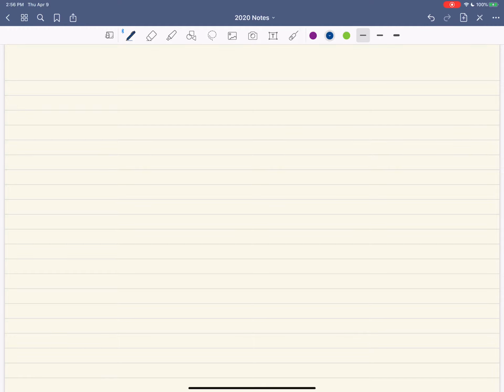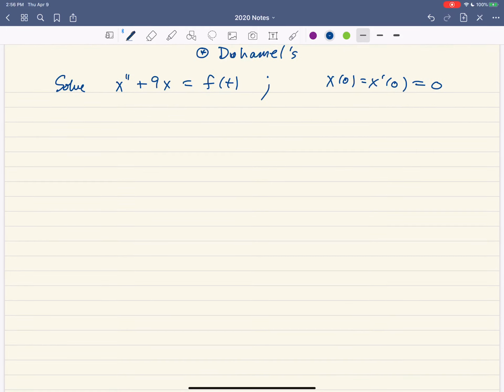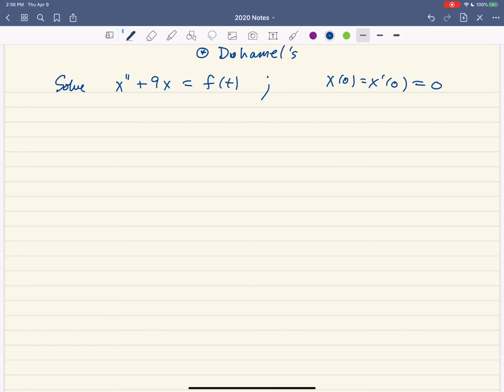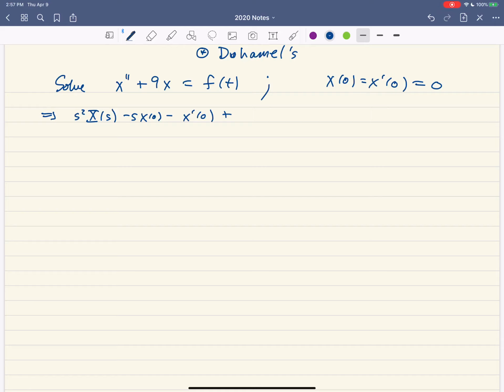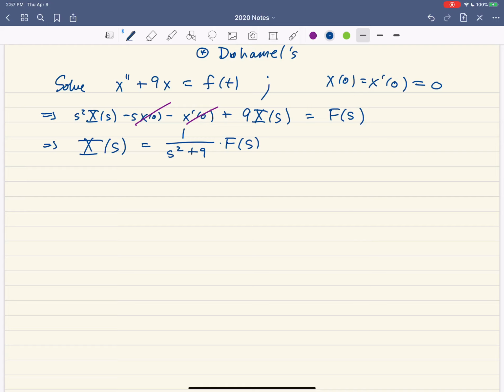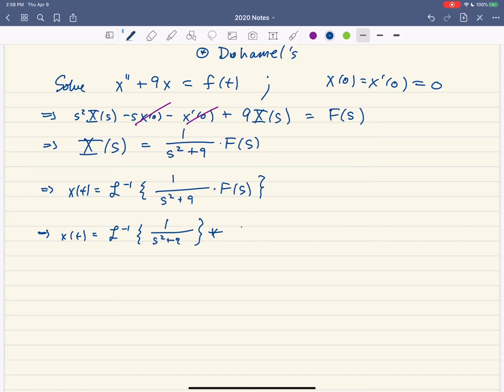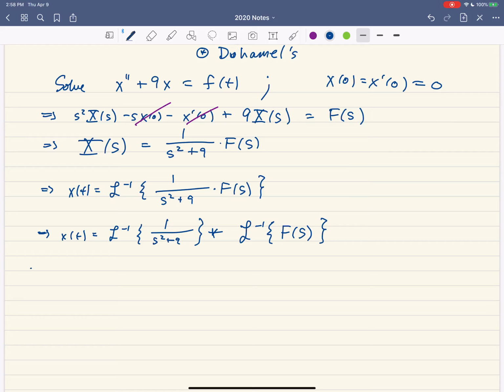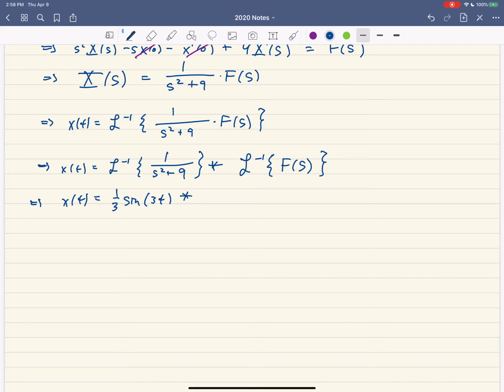Example: x''+9x=f(t); x(0) = 0, x'(0) = 0 (Duhamel's Method)